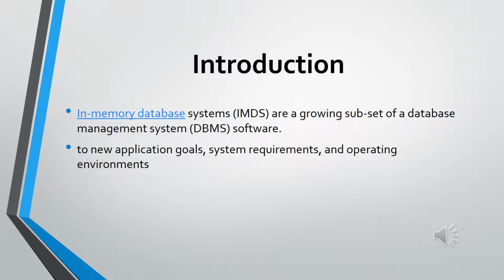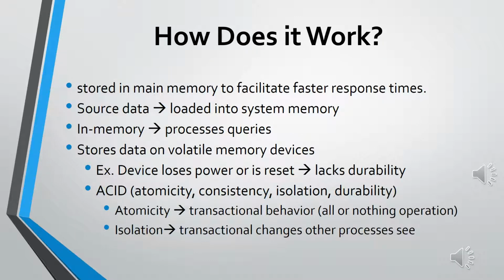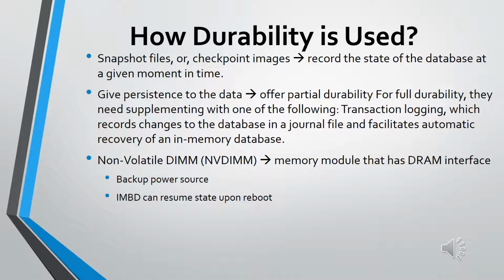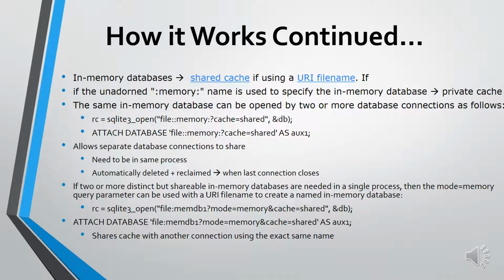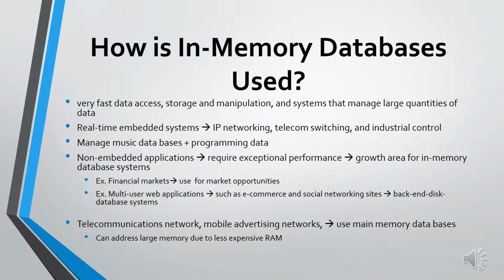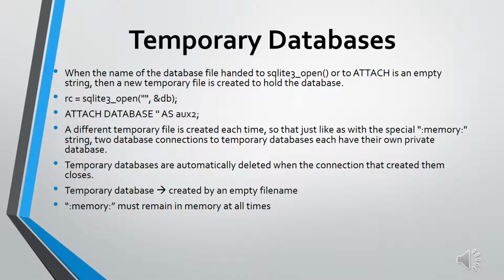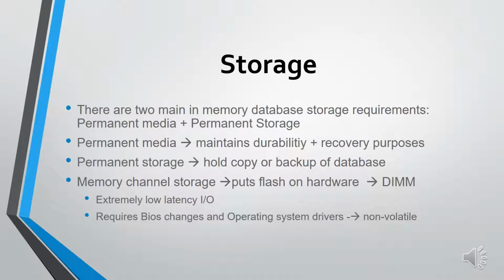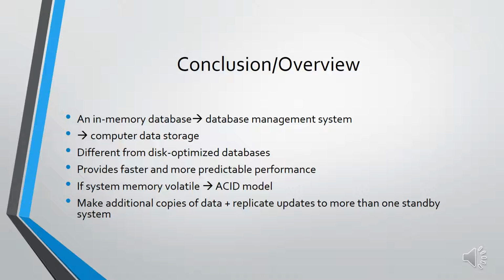In Memory Database by Cindy Huang